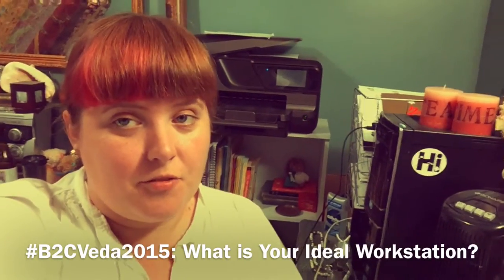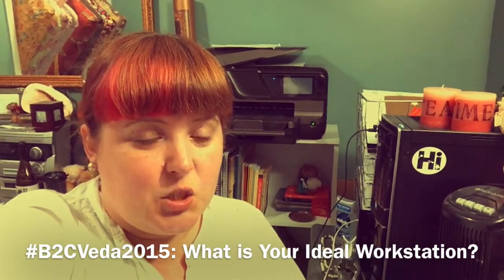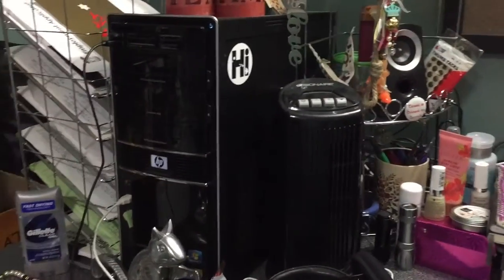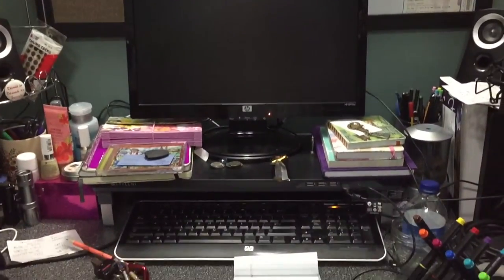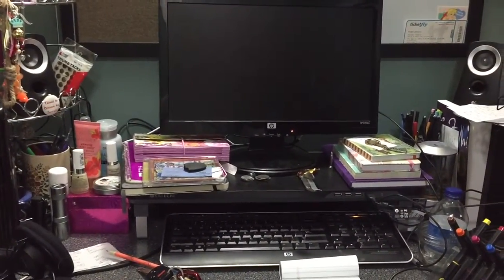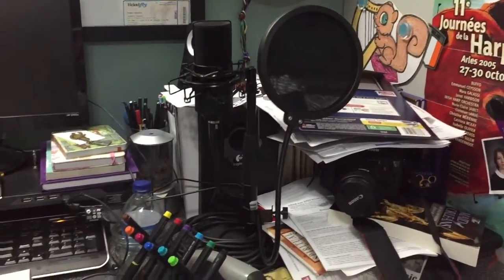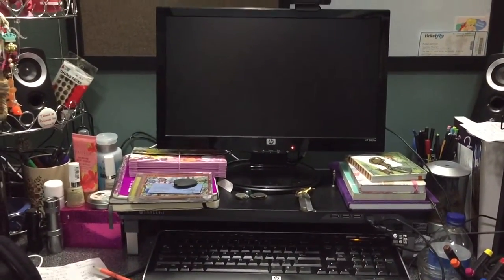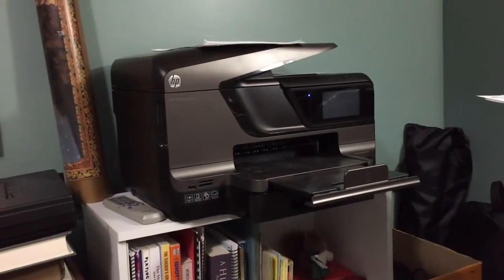B2CVeda2015 Day 10: What is Your Ideal Workstation?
In which I show you my current workstation and talk about the one that I would like to have...